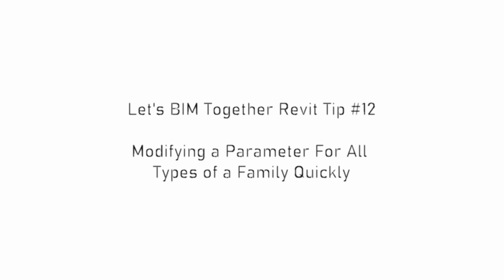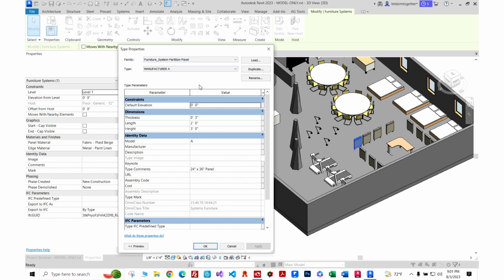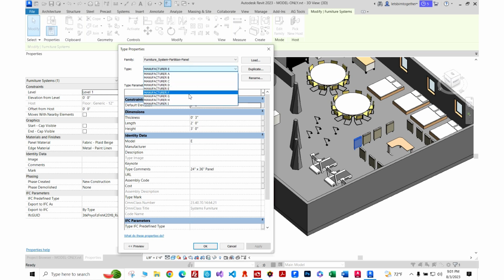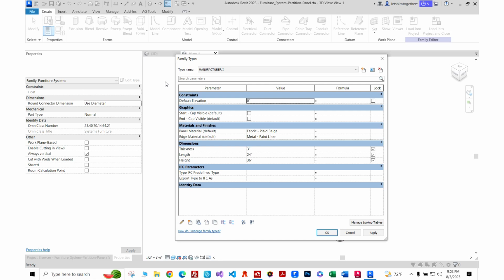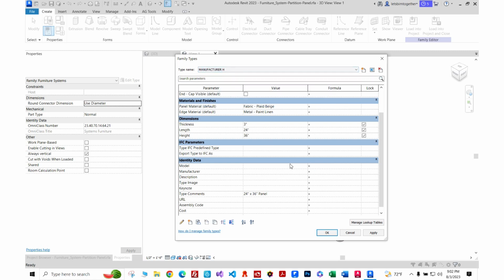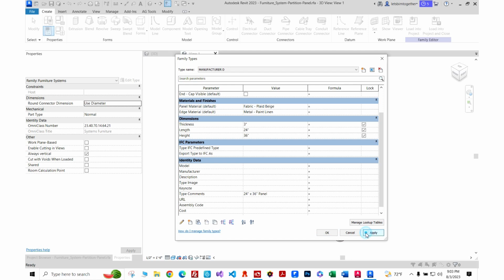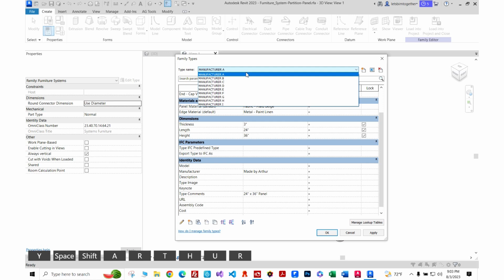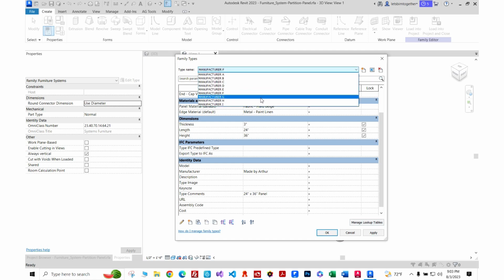Revit Tip #12: Modifying a Parameter For All Types of a Family Quickly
In this tip, we go over how to use a formula to modify a parameter across all types in a Revit family.